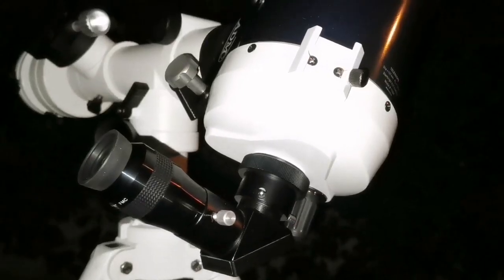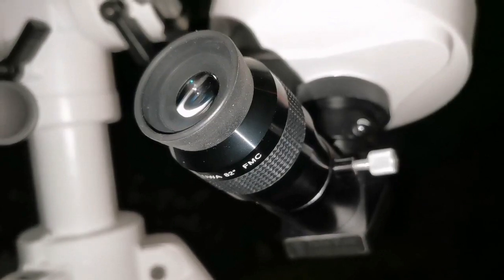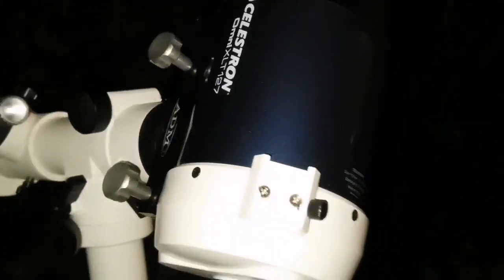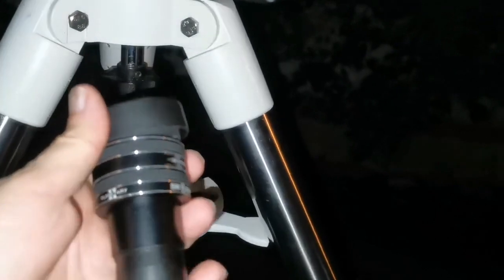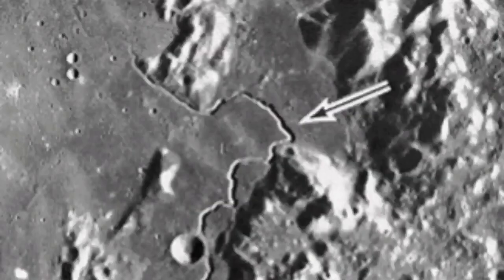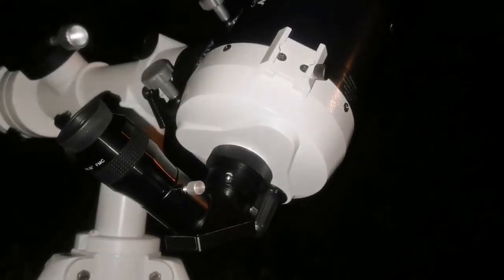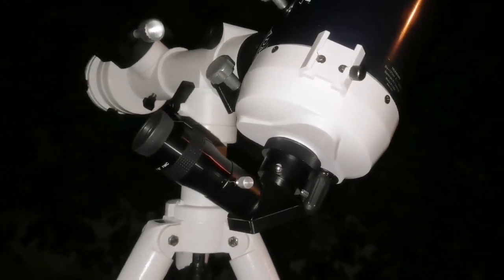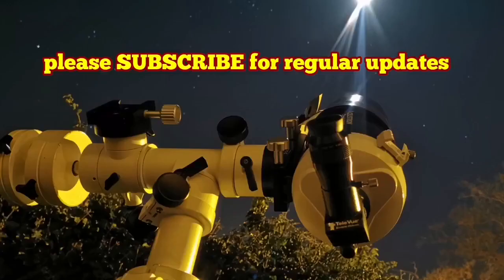A Lava Tube On The Moon: Rima Hadley/ A Heavenly Night To Look At The Moon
In making this video I have used these optical instruments:
Celestron Omni XLT 127 Schmidt-Cassegrain 5 inch telescope.
TMB PLANETARY II 6mm eyepiece.
SVBony Aspheric 10mm and 4mm eyepiece.

It was the most stable night that I remember ever seeing. Atmospheric disturbance was absent and I could easily push the magnification to the highest limit. I was able to see for the first time the Rima Hadley near the Hadley Delta mount where Apollo 15 landed. This was the most amazing night I remember. Truly magical or heavenly depending in your beliefs.

Hadley Rille, valley on the Moon, typical of the class of features known as sinuous rilles, which are believed to be ancient lava flow channels. The feature was a primary site of exploration for the Apollo 15 lunar-landing mission.

Named for the 18th-century English inventor John Hadley, the rille is located at approximately 26° N, 3° E, at the southeastern edge of the great lava-filled Imbrium Basin (Mare Imbrium) impact feature. The steep-walled valley, about 1.5 km (0.9 mile) wide and 400 metres (1,300 feet) deep, winds for more than 100 km (60 miles) across the plains of Palus Putredinis along the foot of the Apennine mountain range, a part of the Imbrium Basin’s upthrown ramparts. The rille is easily visible with a telescope from Earth under the right lighting conditions (low-angle morning or evening illumination at the site) and with good seeing (a state of low turbulence in Earth’s atmosphere that allows sharp telescopic images). In July 1971 Apollo 15 astronauts drove their rover to the brink of the curving canyon and photographed possible layering in its eroded walls suggestive of stratified lava beds. Because all lunar features are covered by impact debris and no mission has yet visited the interior subsurface of a rille, the true origin of Hadley Rille and other sinuous rilles remains to be elucidated.